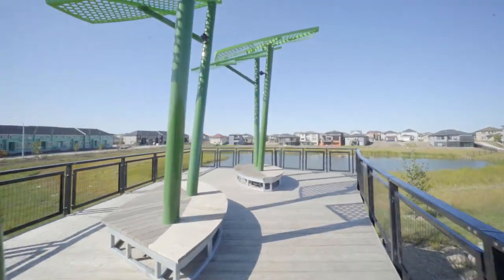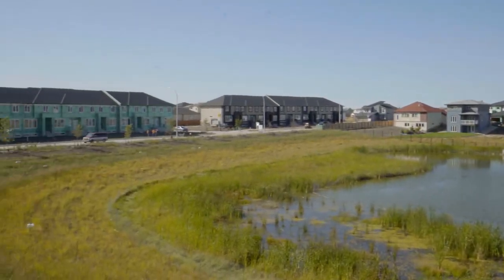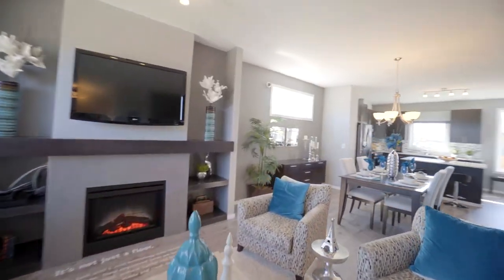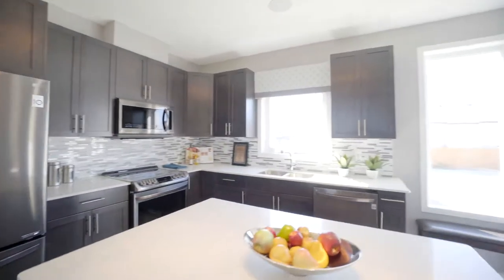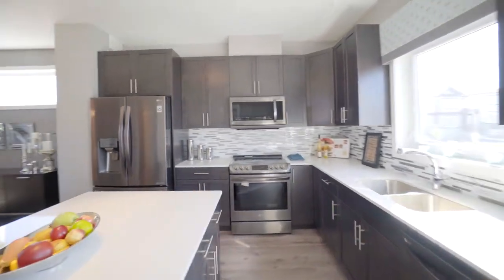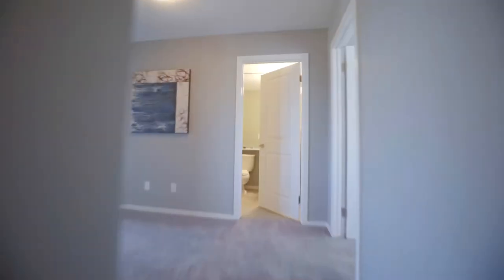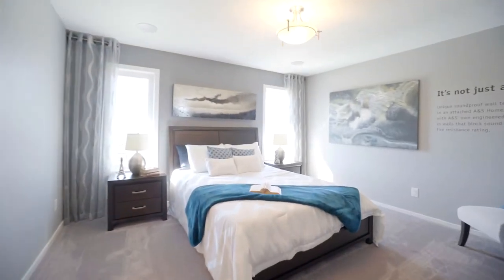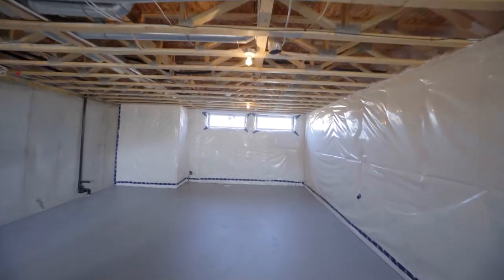Aqua Townhomes Bonavista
Beautiful A&S townhomes 1,462 sq.ft with 3 bedooms, and 2.5 baths. Fantastic open concept layout, with 9' ceilings on the main and custom built-in entertainment centre with fireplace and tile surround. for more information.